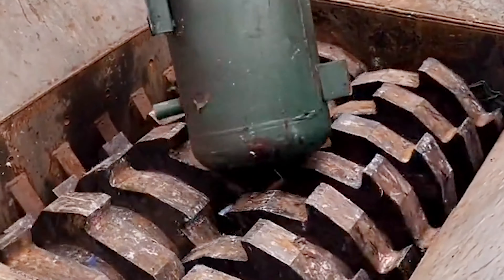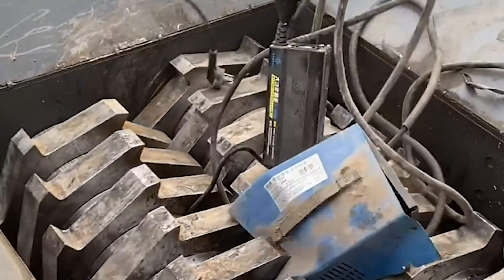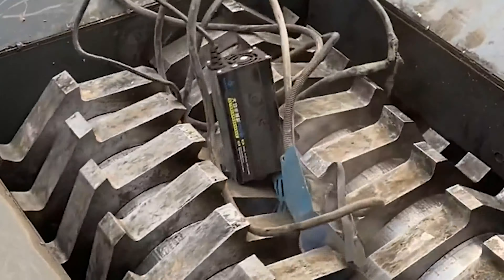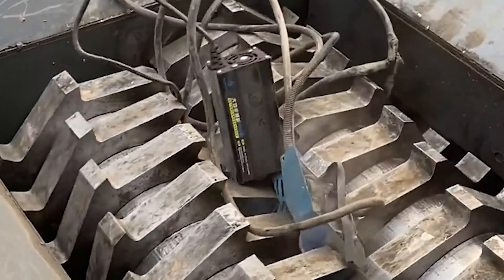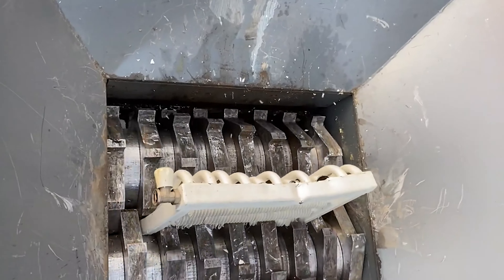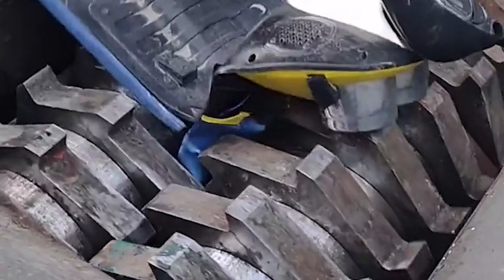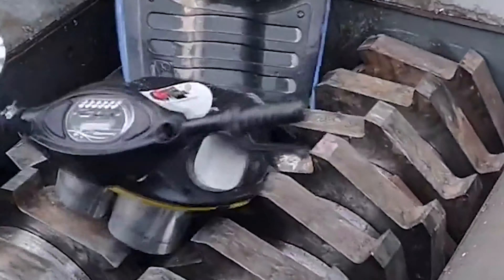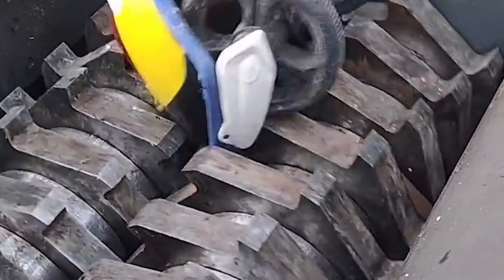The shredder can shred anything,